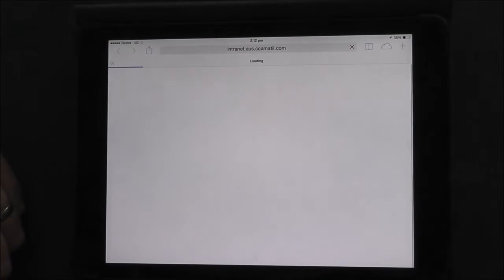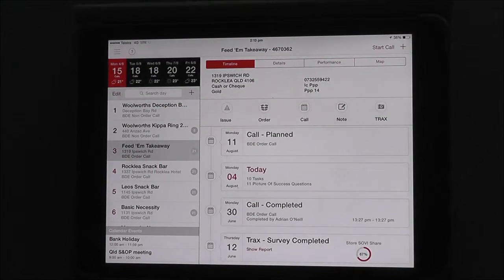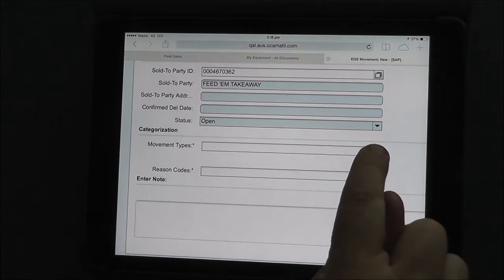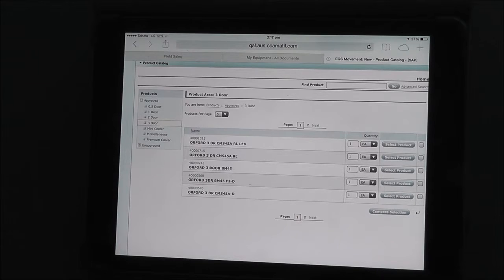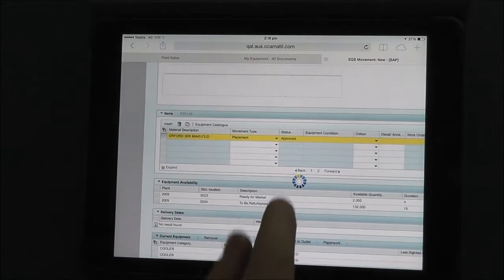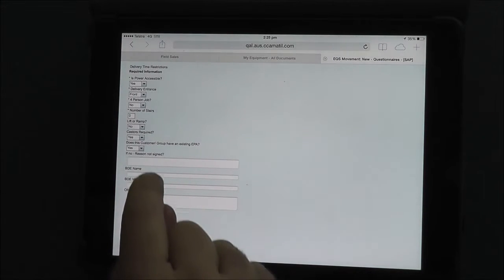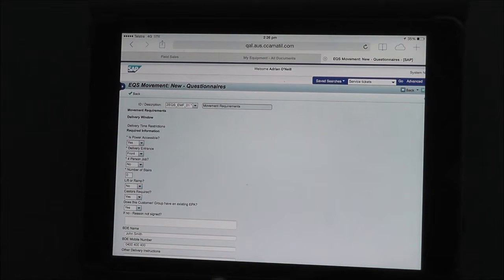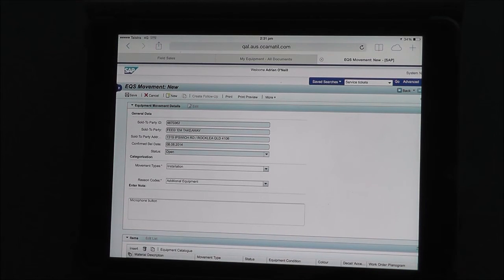My CRM EQ Move